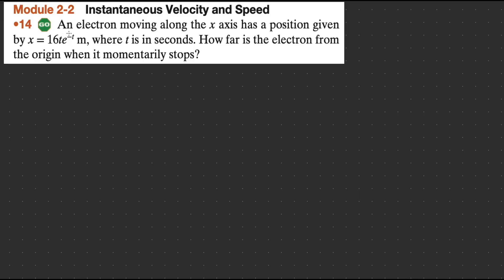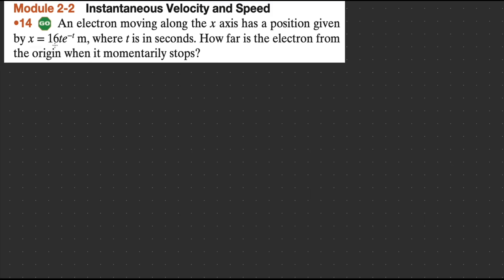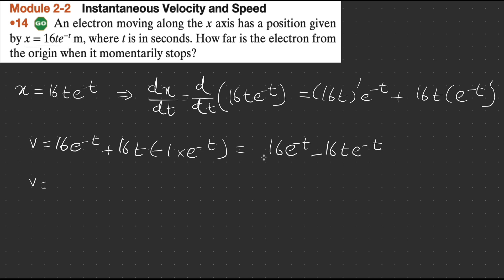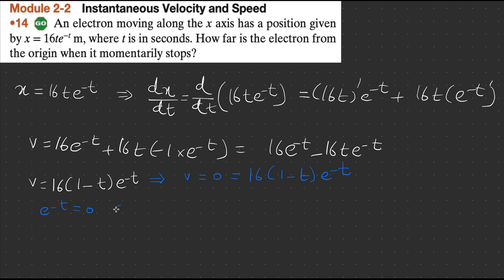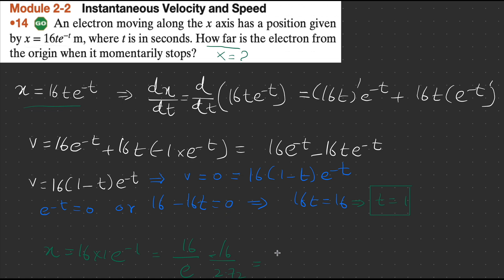Chapter 2 | Problem 14 | Fundamentals of Physics by Walker, Halliday, Resnick (Extended 10th)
Solution to the problems
Book: Fundamentals of Physics by Jearl Walker, David Halliday and Robert Resnick | 10th Edition Extended

Chapter 2: Motion Along a Straight Line
Problem 14